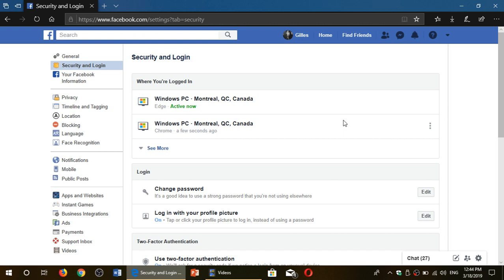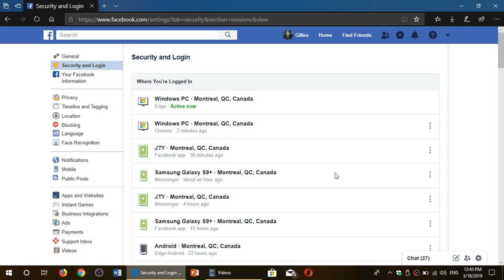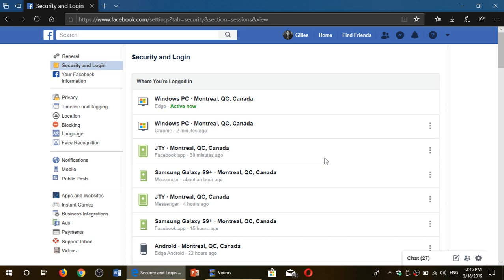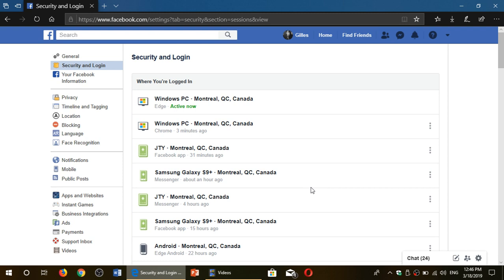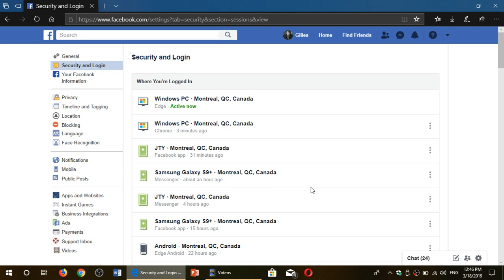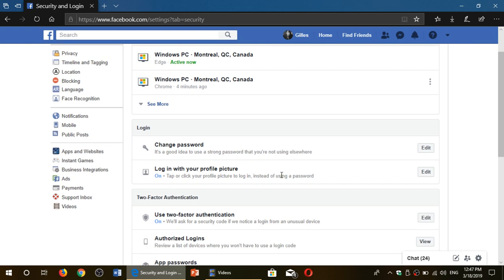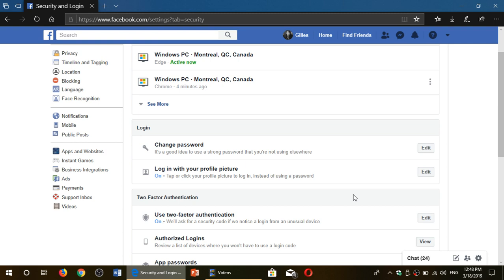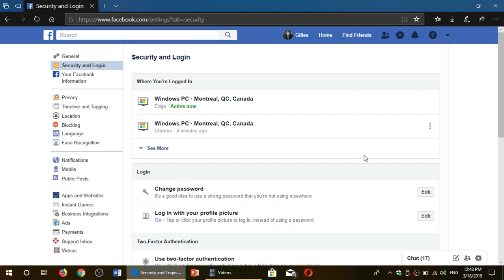Fixit How to check if your Facebook account has been hacked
If you suspect it is change passwords and enable two factor authentication